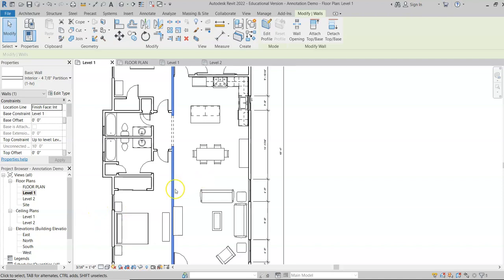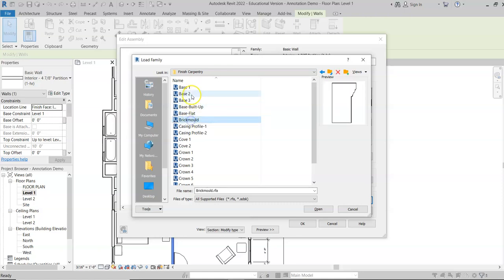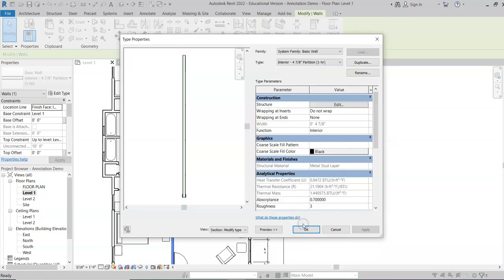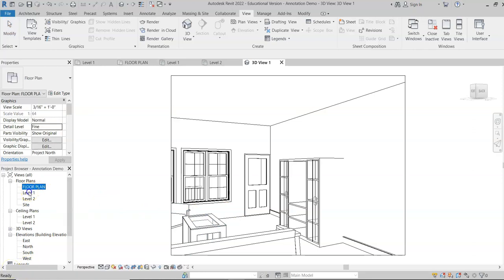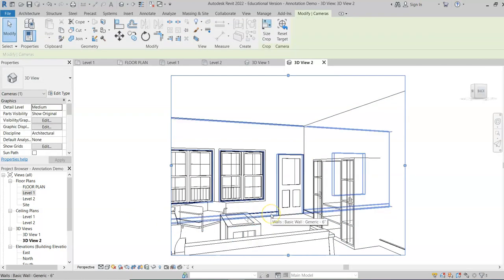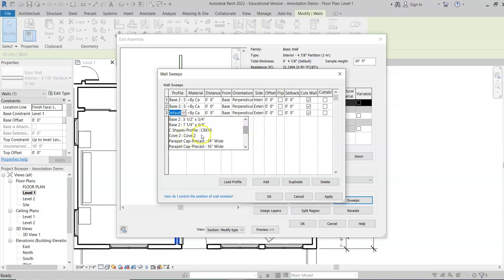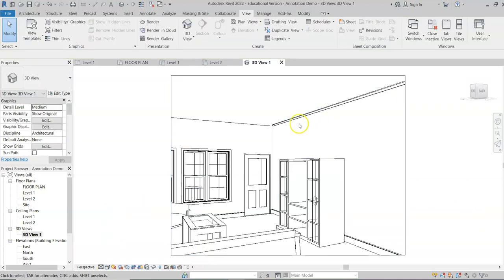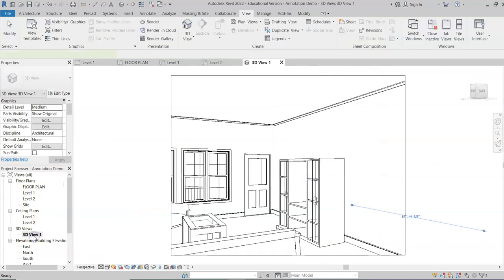Adding Wall Base and Crown Molding in Revit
STLCC AT 287 Architectural Graphics and Technology II